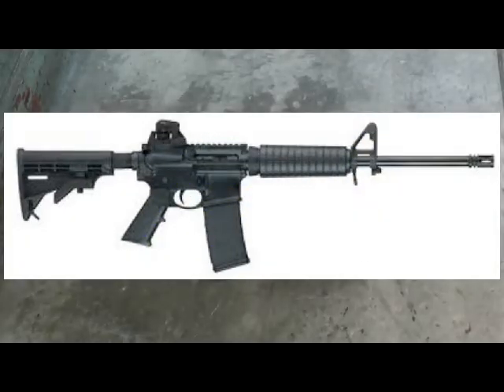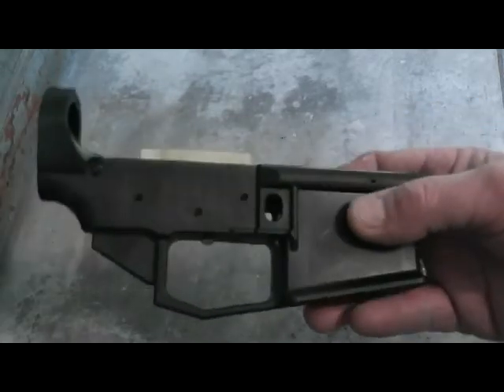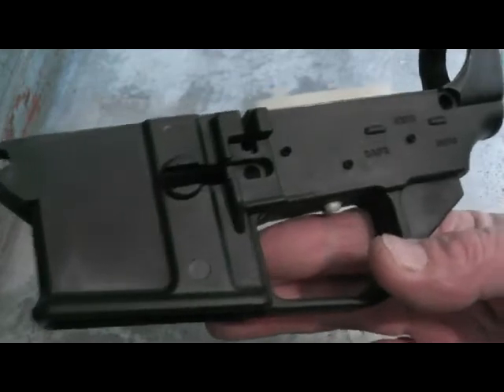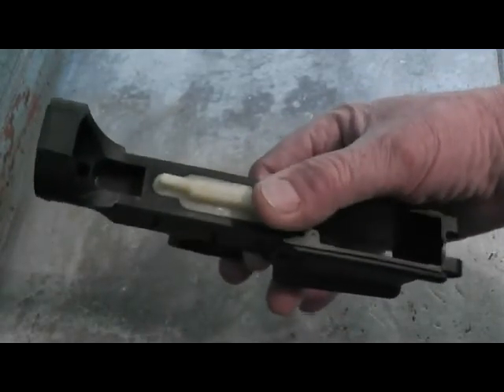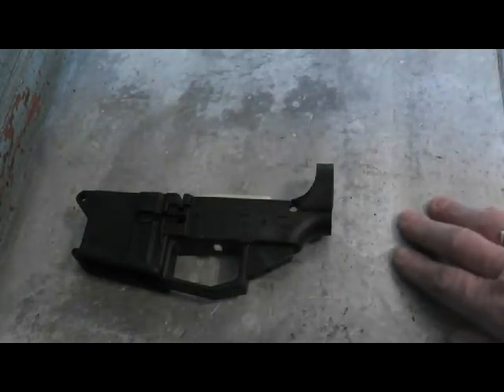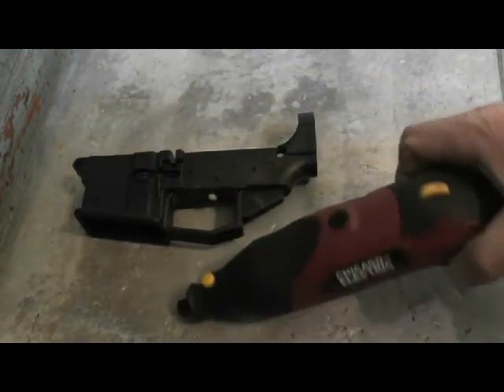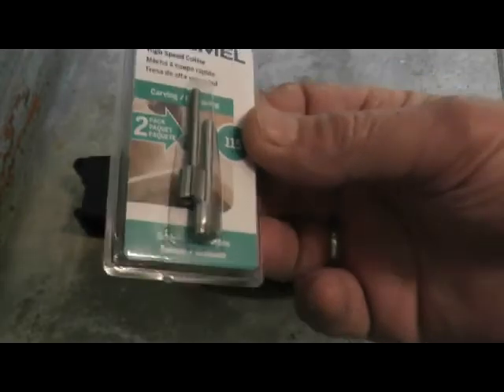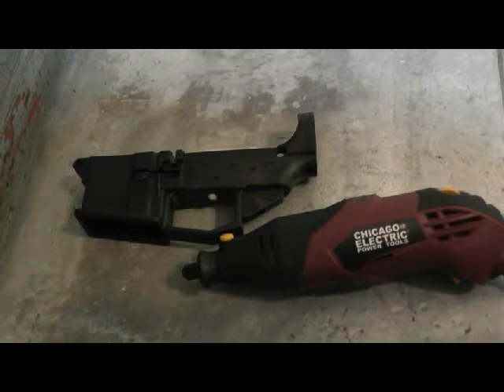Building My AR-15 Chapter 1 by FirearmPop